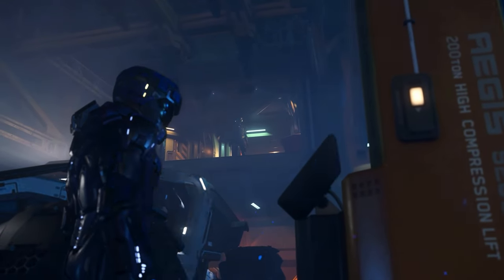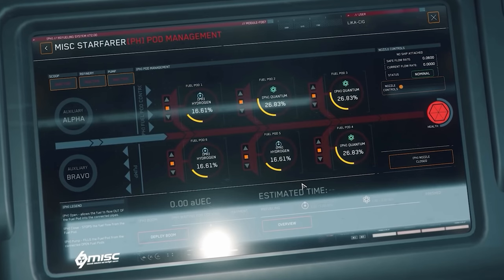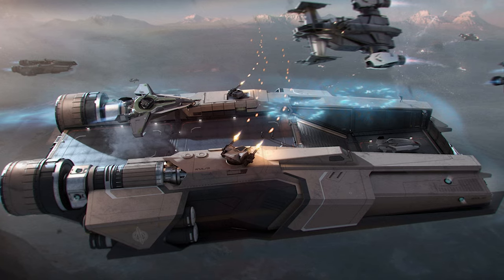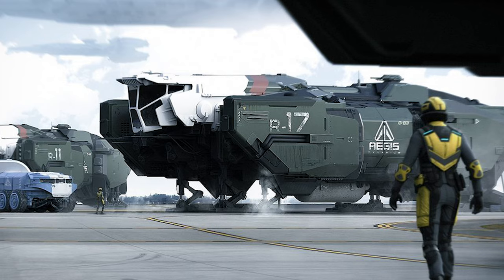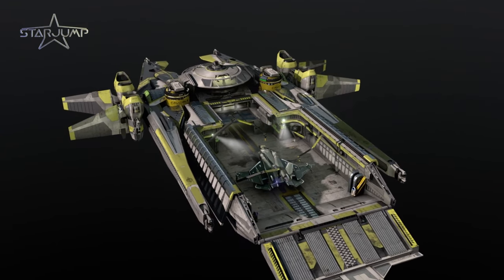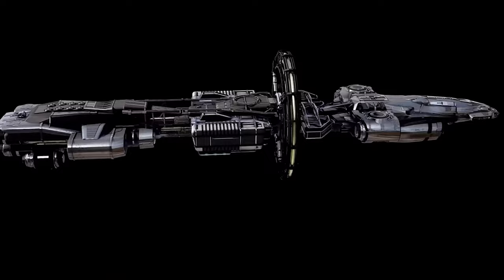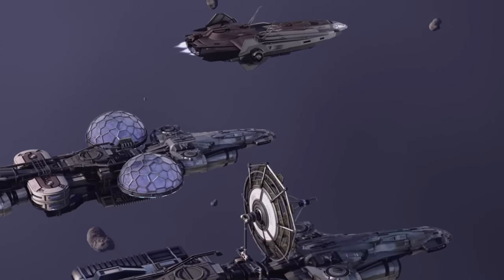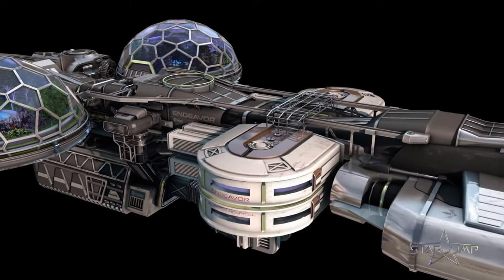Best Support Ships | Star Citizen | Buyers Guide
Unsung heroes who satisfy in the success of others, and run to those in need of aid, strive for ships with the utility to assist when the pressure mounts and the stakes are at their highest!

But which ship would you pick?

Org: VICIMUS

Artist: Pedro Camacho and others